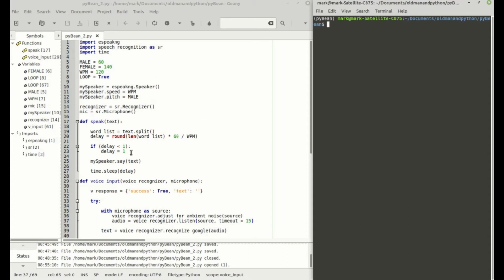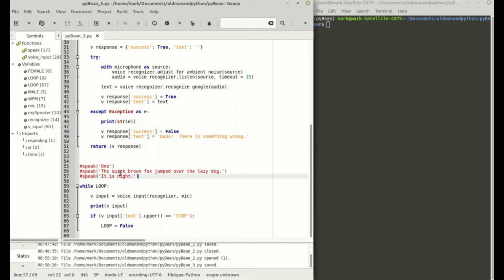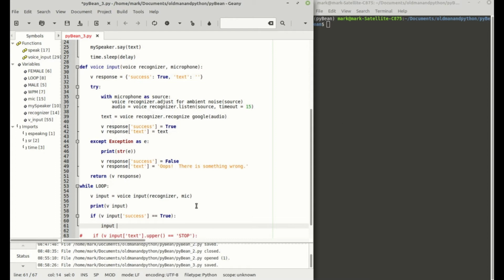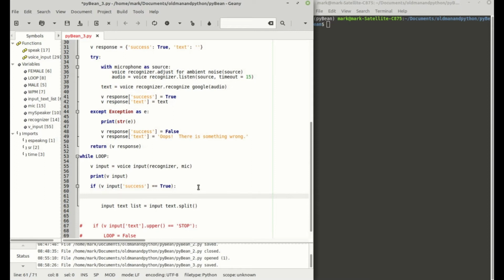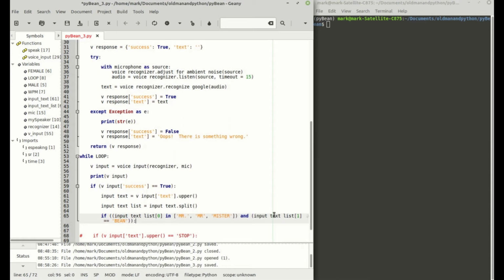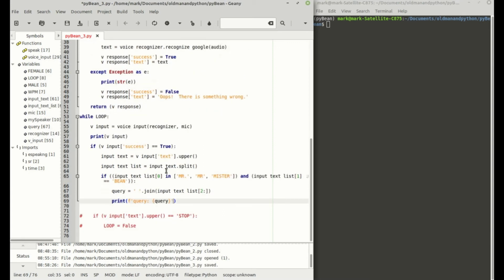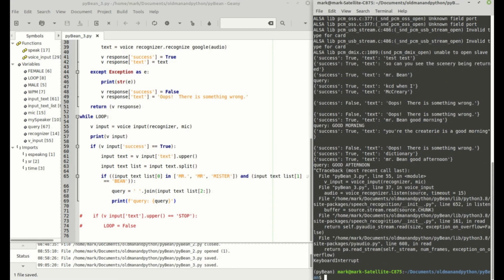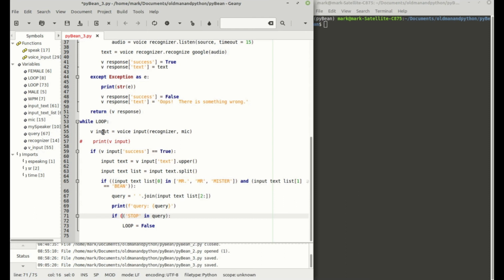pyBean #4_1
In this version of pyBean, I programmed pyBean to recognize some commands (eg. to quit the program).  The video is divided in 2 parts due to size.

This video is broken into 2 parts.